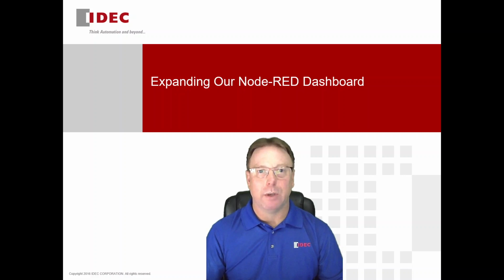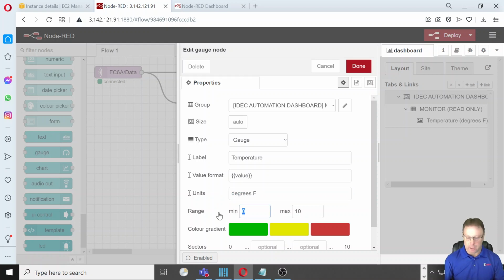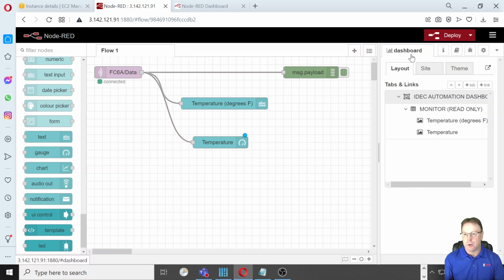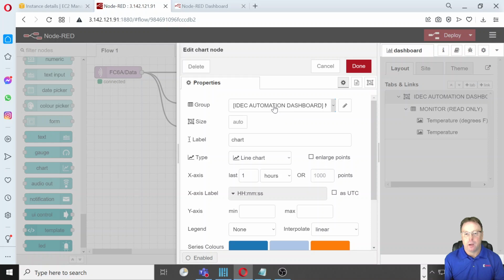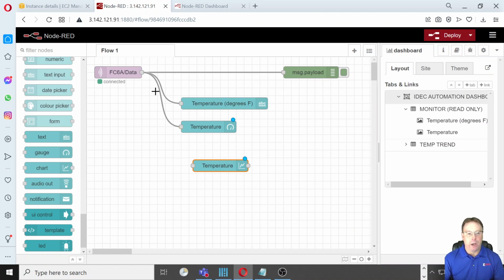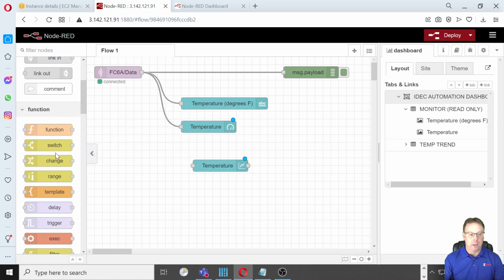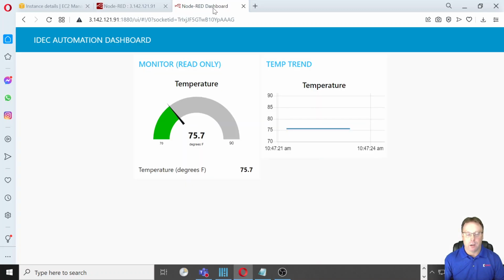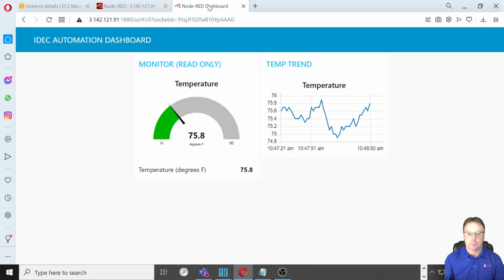14 Numeric Displays, Gauges, Charts and Different Groups on our Node RED Dashboard